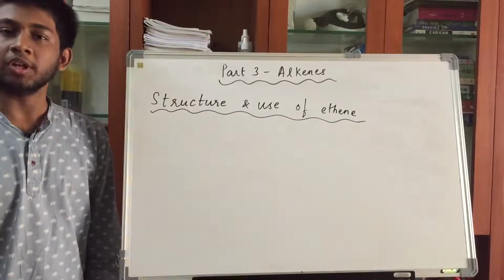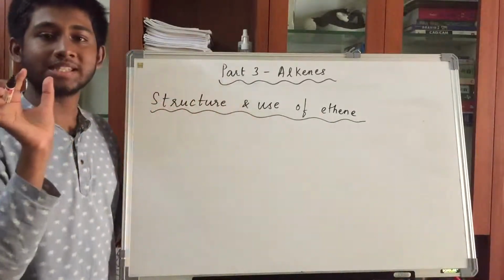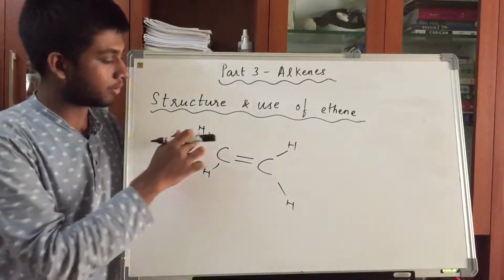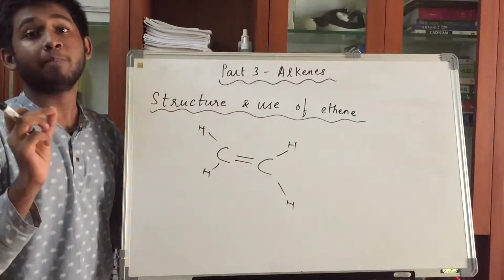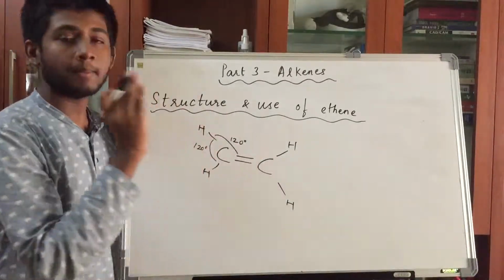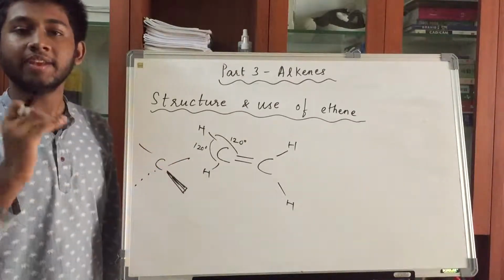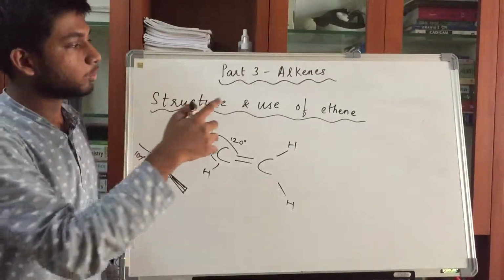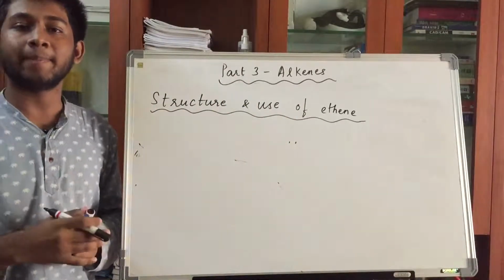icse organic chemistry class 10: part 17- structure and uses of ethene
correction: the bond angle between H( SINGLE BOND) C(SINGLE BOND) H is 120 degrees
the fact has been written correctly on board. the audio alone is incorrect.